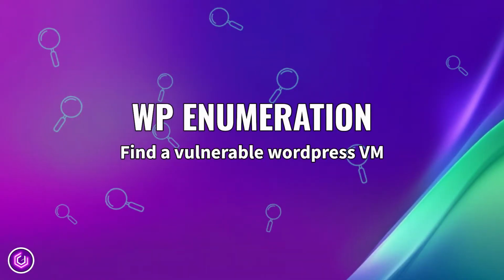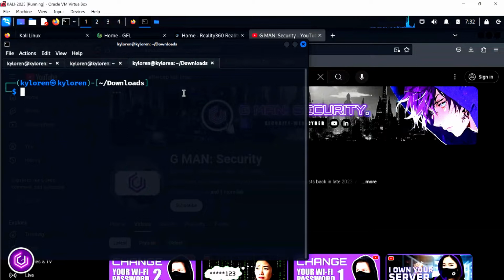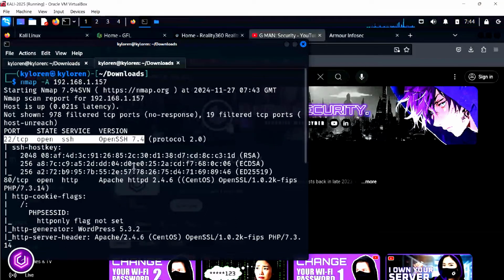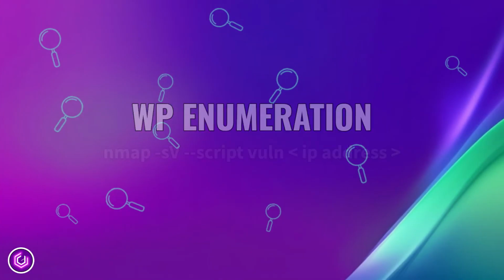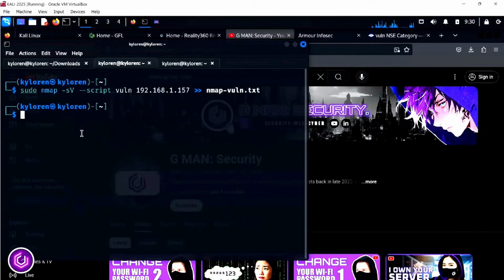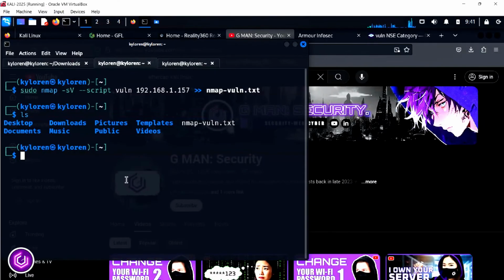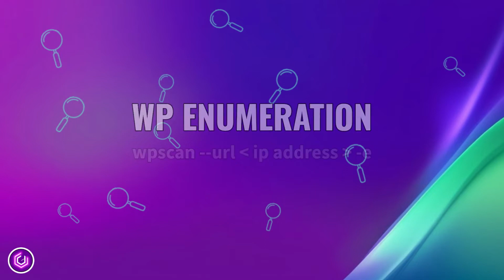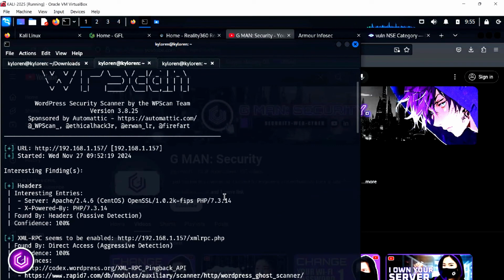I Hacked a Website Platform LEGALLY Using NMap And WPScan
In this Video, we are be going to Enumerate a WordPress Website, hosted on a Vulnerable VM using several hacking tools.:

(NMAP)
Nmap is a network scanning tool, used for enumerating the network, host discovery and security auditing.
Very useful tool and can go quite deep in a Network or a specific host scan.

(NIKTO)
Nikto is an open source tool, which is free-to-use and scans Web Servers for vulnerabilities, scanning for multiple items including dangerous files and programs, as well as outdated software that requires an upgrade.

(WPSCAN)
WPscan scans for vulnerabilities, coming pre-installed in Kali Linux. This scanner tool scans for vulnerabilities in websites that run WordPress web engines.

The Commands are shown below:
- netdiscover
- nmap
- nikto
- wpscan

(TIMELINE)
00:00 Introduction
00:07 Find a Vulnerable VM
00:38 Start your VM and Locate on your Network. (netdiscover)

NMAP
01:31 nmap scan
02:16 nmap with a wordpress script
02:59 nmap with vuln

NIKTO
04:26 nikto scan of wp host

WPSCAN
05:18 wpscan scan of wp host

- netdiscover
- nmap
- nikto
- wpscan

As time progresses, I will put more and more vids up on nmap and other associated ethical hacking techniques. Keep learning and practicing. Peace! 😂❤️